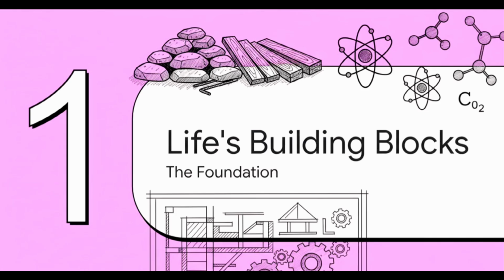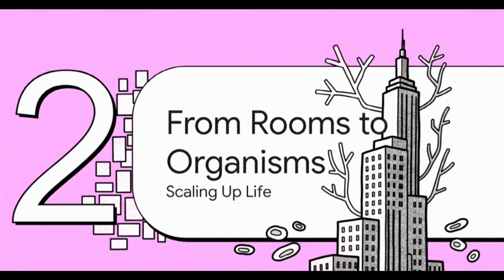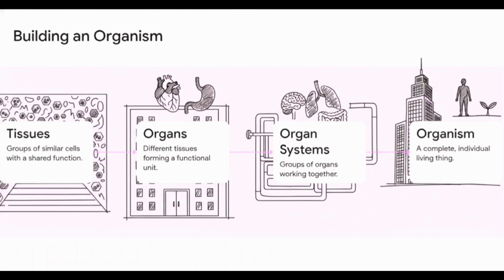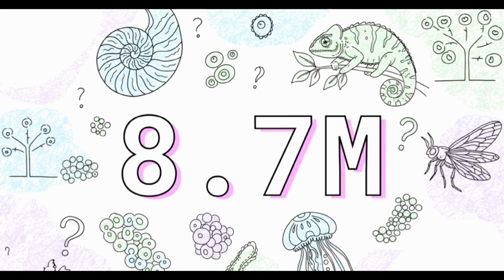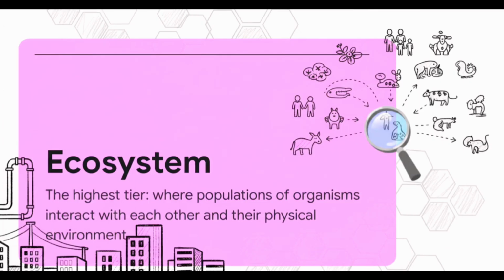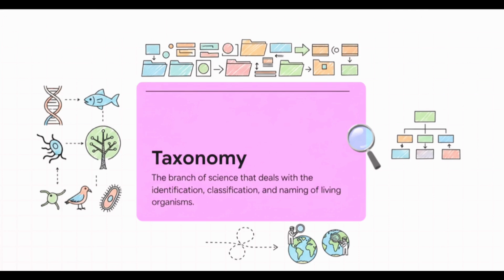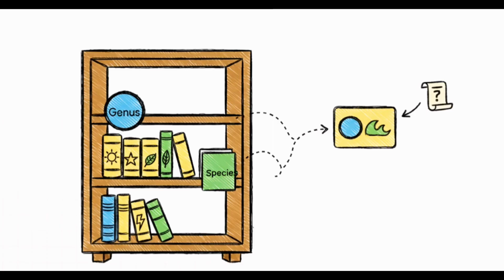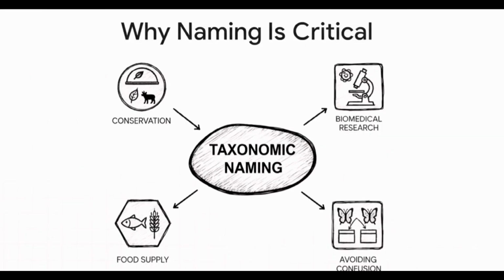HIERARCHY OF LIFE From Atoms to Biosphere: The Amazing Structure of Reality! ⚛️🌍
HIERARCHY OF LIFE From Atoms to Biosphere! Have you ever stopped to wonder how the smallest non-living particles in the universe eventually come together to form the complex, breathing living world around us? It seems almost impossible, but biology follows an amazing, structured ladder of complexity known as the biological hierarchy of organization.

In this comprehensive video guide, we explore these incredible levels step-by-step based on the diagram in the thumbnail. We begin at the very foundation of the pyramid, looking at non-living atoms and molecules, the chemical building blocks of everything. We then witness the amazing emergence of life with organelles and cells, the fundamental units of all living things. We'll explain how these cells group together to form tissues, organs, and organ systems, creating complex individual organisms like you!

But the story doesn't stop at the individual. We zoom out further to understand how organisms interact with each other and their environment in populations, communities, and ecosystems, finally reaching the global scale of the biosphere. Understanding this hierarchy is crucial for grasping nearly every concept in biology, from ecology to medicine. We break down these complex levels into easy-to-understand visuals and examples. Click to watch now and master the structure of life itself!

Hashtags